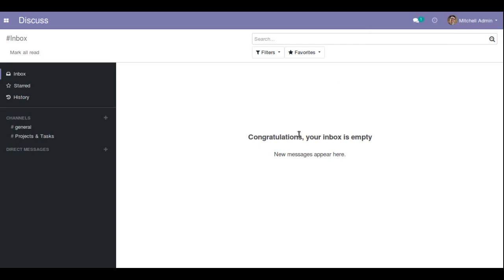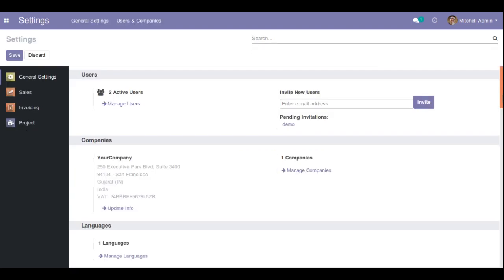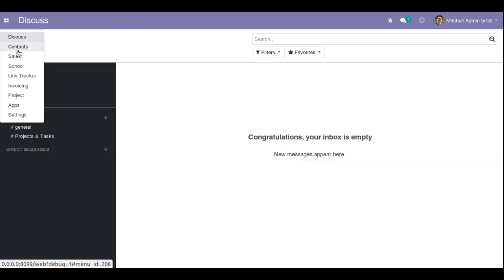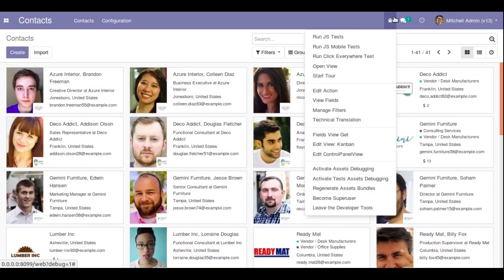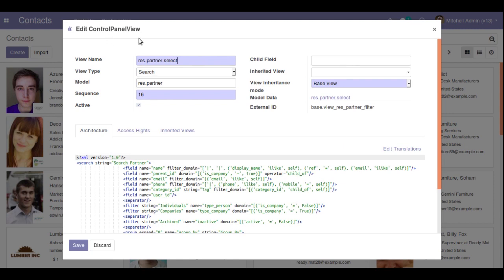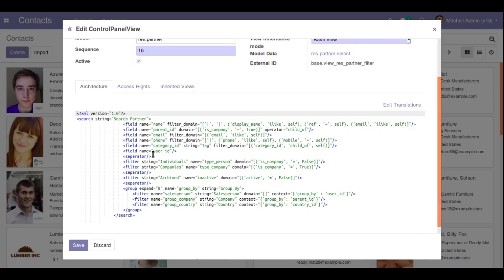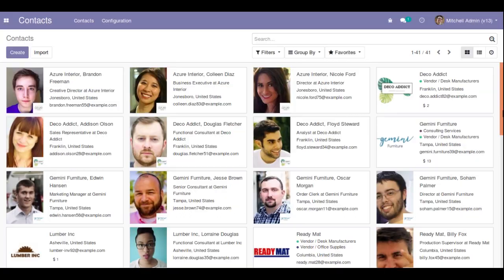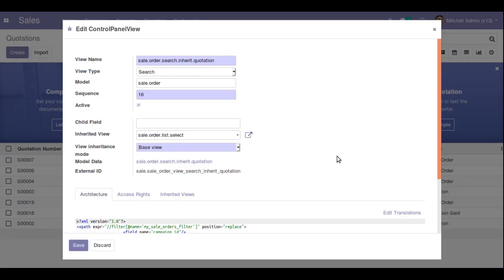Odoo13 Control Panel View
Control panel view in Odoo13. New control panel view of Odoo 13.